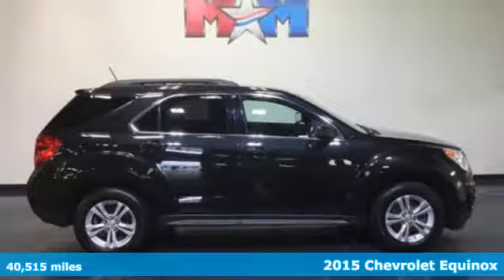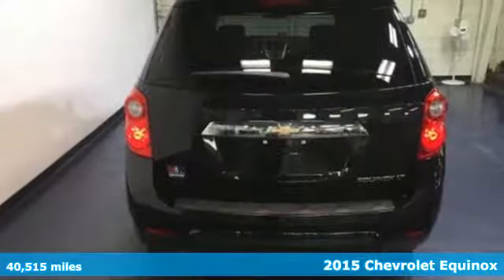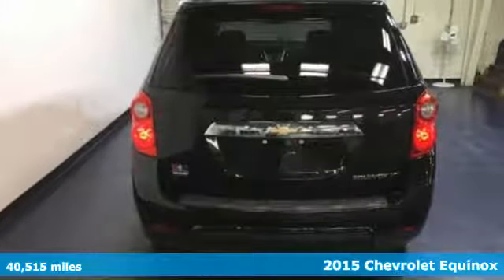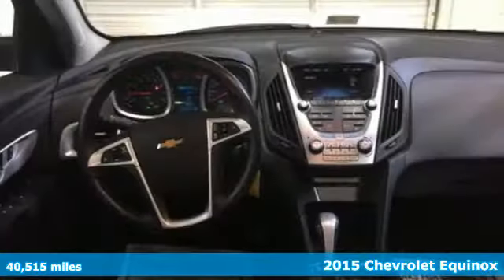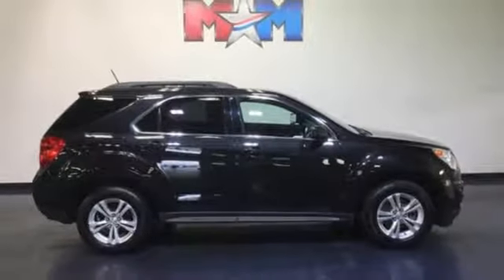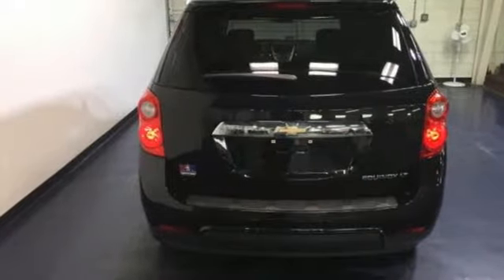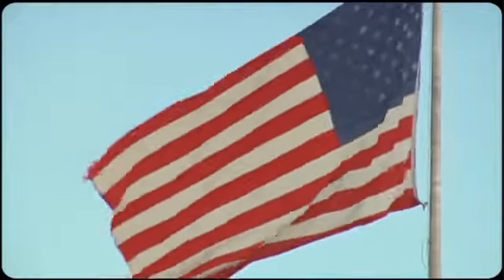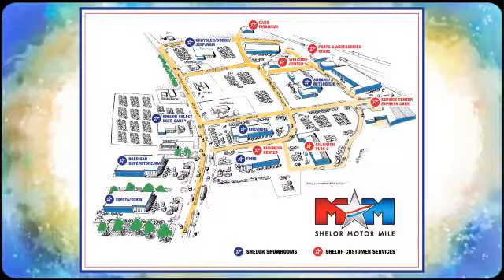Used 2015 Chevrolet Equinox Christiansburg VA Blacksburg, VA J51839 - SOLD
Year: 2015
Make: Chevrolet
Model: Equinox
Trim: AWD 4dr LT w/1LT
Engine: 2.4L 4 Cylinder Engine
Transmission: AUTOMATIC
Color: Black Granite Metallic
Interior: Jet Black
Mileage: 40515
Stock #: J51839
VIN: 2GNFLFEKXF6182330
EPA 29 MPG Hwy/20 MPG City! Nice, CARFAX 1-Owner. Moonroof, Aluminum Wheels, Onboard Communications System, All Wheel Drive, CD Player, Back-Up Camera, TRANSMISSION, 6-SPEED AUTOMATIC WITH.. DRIVER CONVENIENCE PACKAGE CLICK ME!br /br /KEY FEATURES INCLUDEbr /All Wheel Drive, Back-Up Camera, CD Player, Onboard Communications System, Aluminum Wheels. Privacy Glass, Keyless Entry, Child Safety Locks, Steering Wheel Controls, Electronic Stability Control. br /br /OPTION PACKAGESbr /SUNROOF, POWER, TILT-SLIDING WITH EXPRESS-OPEN AND WIND DEFLECTOR, DRIVER CONVENIENCE PACKAGE includes (BTV) remote vehicle starter system and (AE8) driver 8-way power front seat adjuster, AUDIO SYSTEM, CHEVROLET MYLINK RADIO, 7 DIAGONAL COLOR TOUCH-SCREEN DISPLAY AM/FM/SIRIUSXM STEREO with CD player, MP3 playback, outside temperature indicator and Radio Data System (RDS), includes Bluetooth streaming audio for select phones; voice-activated technology for radio and phone; Hands-Free smartphone integration with Pandora and Stitcher; Gracenote (Playlist+, Album Art) (STD), ENGINE, 2.4L DOHC 4-CYLINDER SIDI (SPARK IGNITION DIRECT INJECTION) with VVT (Variable Valve Timing) (182 hp [135.7 kW] @ 6700 rpm, 172 lb-ft [232.2 N-m] @ 4900 rpm) (STD), TRANSMISSION, 6-SPEED AUTOMATIC WITH OVERDRIVE (STD). Chevrolet LT with Black Granite Metallic exterior and Jet Black interior features a 4 Cylinder Engine with 182 HP at 6700 RPM*. br /br /VEHICLE REVIEWSbr /Great Gas Mileage: 29 MPG Hwy. br /br /BUY FROM AN AWARD WINNING DEALERbr /At Shelor Motor Mile we have a price and payment to fit any budget. Our big selection means even bigger savings! Need extra spending money? Shelor wants your vehicle, and we're paying top dollar! br /br /Pricing analysis performed on 12/4/2017. Horsepower calculations based on trim engine configuration. Fuel economy calculations based on original manufacturer data for trim engine configuration. Please confirm the accuracy of the included equipment by calling us prior to purchase. br /